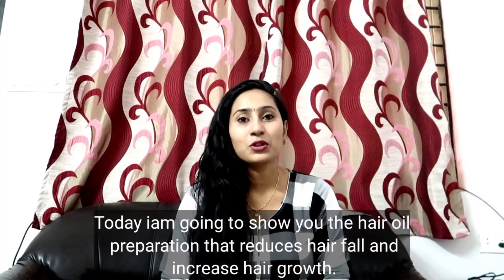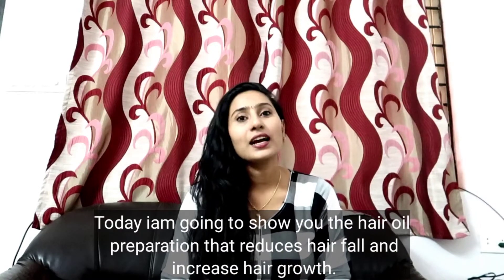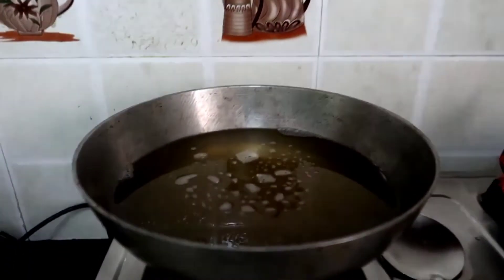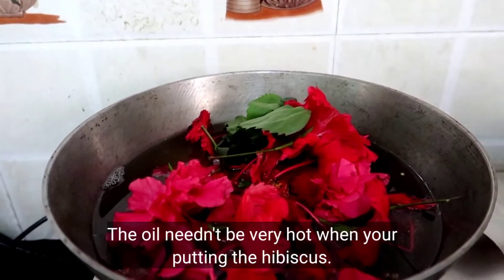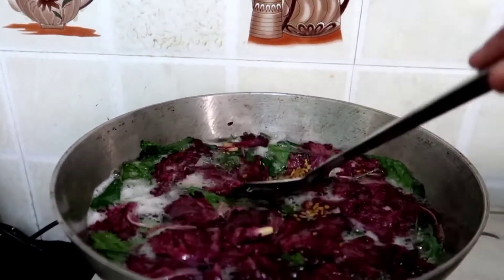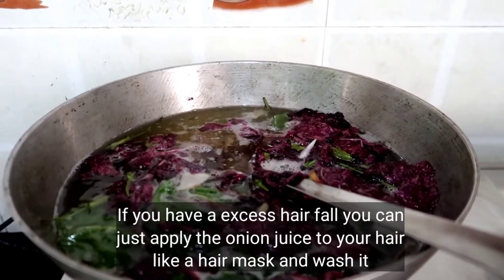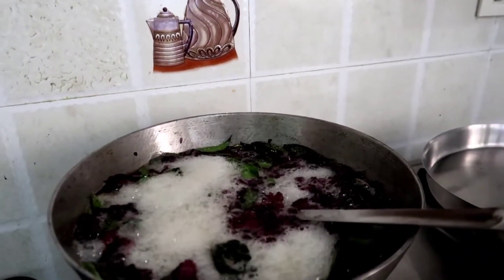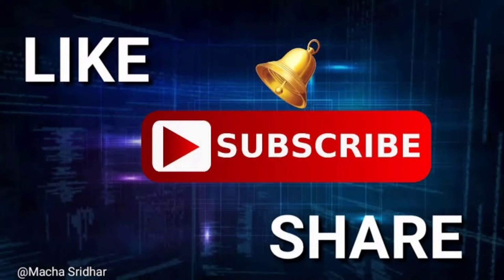Homemade Herbal hair oil |for fast hair growth | reduces hair fall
This video about my all time favourite hair oil that I prepare at home. It's helps in controlling my hair fall and increases hair growth.